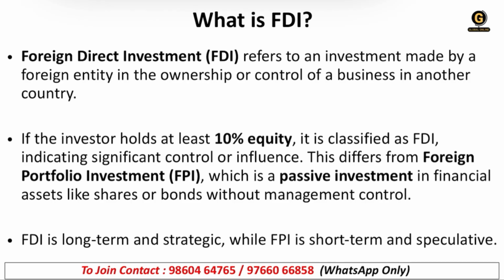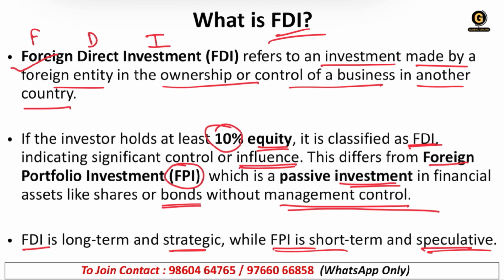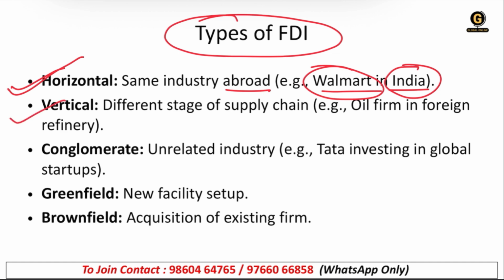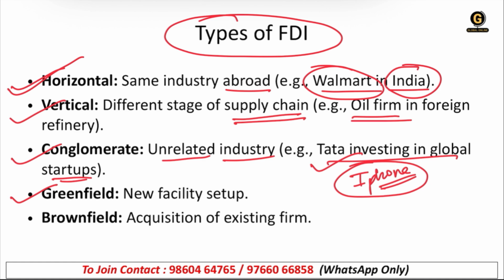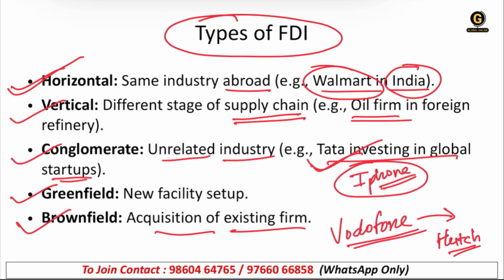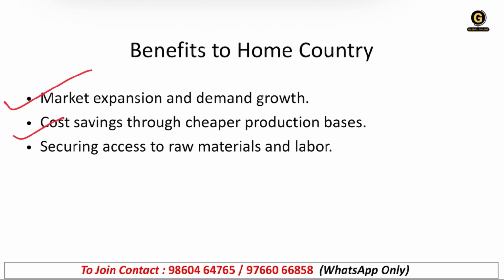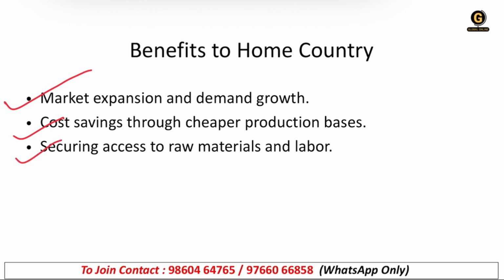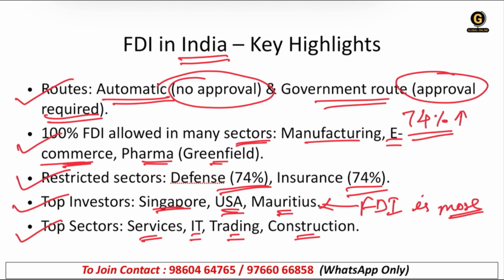Foreign Direct Investment FDI | UGC NET commerce/management paper 2 preparation 2025 | types of FDI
Hello Aspirants welcome to the Best UGC NET Paper 2 platform GLOBAL ONLINE. Today we have discussed a very important chapter of BUSINESS ENVIRONMENT AND INTERNATIONAL BUSINESS - FDI FOREIGN DIRECT INVESTMENT

In todays session you will be able to understand:
- Types of FDI
- FDI in India
- Benefit of FDI to Host Country
- Benefit of FDI to Home Country

In this Course you will get:
 - Mock Tests
 - Marathons

Online Courses available on Global Online app:

           1.UGC NET ECONOMICS
           2.UGC NET COMMERCE
⏩ KSET/NESET/APSET/JKSET
⏩ MHSET Chemistry
⏩ MHSET Economics
⏩ MHSET Commerce
⏩ MHSET Management